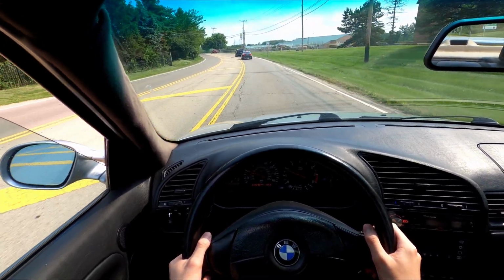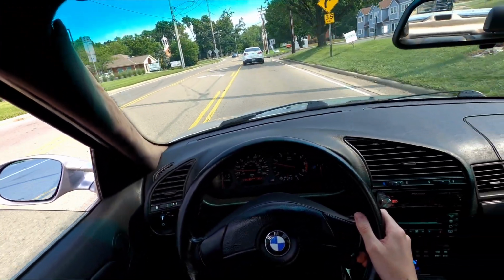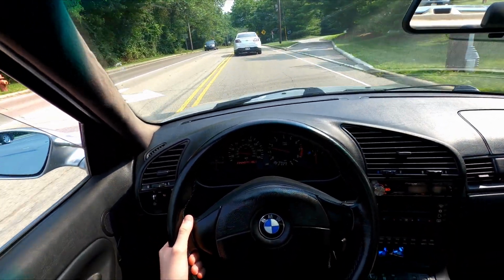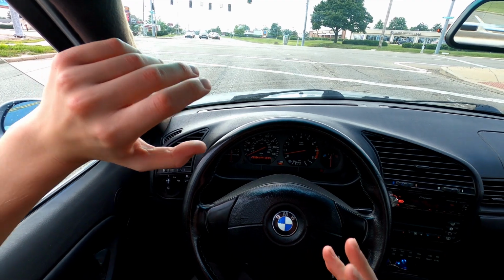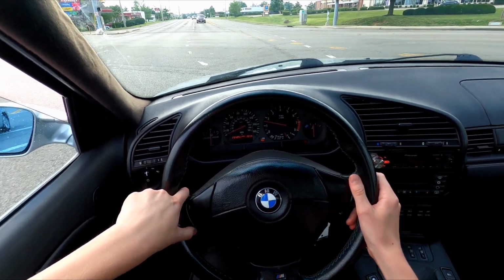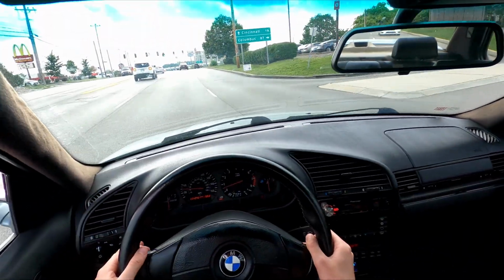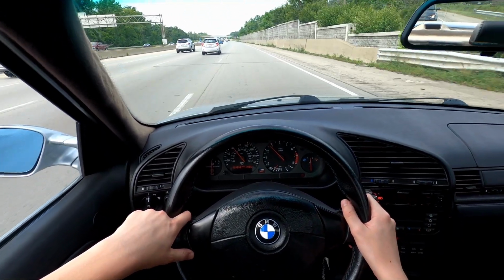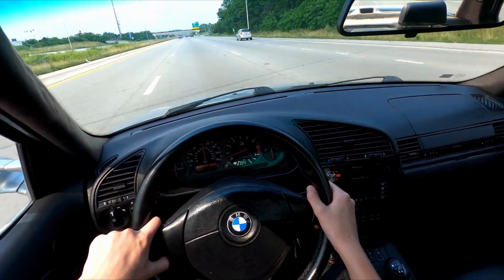E36 M3 POV Drive (Lighter Flywheel)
Today we take the M3 sedan out and go for a casual drive. Time stamps below if you want to hear less talking and more driving ;D. Take care everyone!

Performance Mods: Dinan intake, Rogue Engineering DMS catback, RK 93 Octane Tune, 540 maf, H&R Sports with Koni Yellows, GC Street Camber Plates, ESC RSMs, AKG 95A Rtabs/Fcabs, Eibach Sway Bars, X brace, FX Stage 2 Clutch Kit, Dinan Shifter, TMS Shifter Rebuild Kit, AKG Brass Clutch Pedal Bushing, 3.38 Diff

Time Stamps:
0:00 Intro and Warm Up
3:58 Rambling About Suspension Other Car Stuff
7:23 Driving
8:35 Talking About Clutch
11:48 Highway Driving
14:41 Exhaust Clips and Outro

Artist: Nomyn
Title: Flow